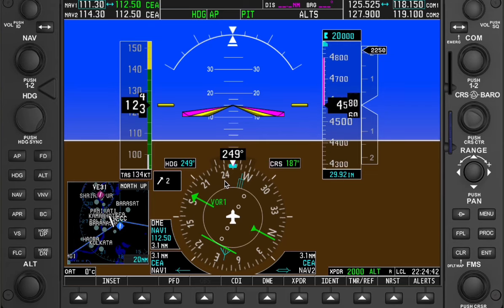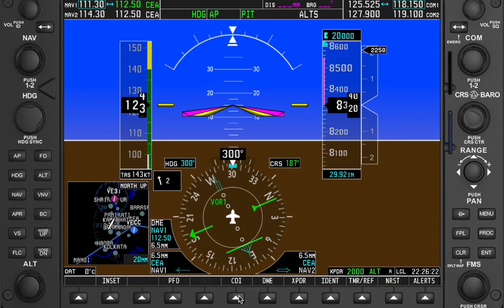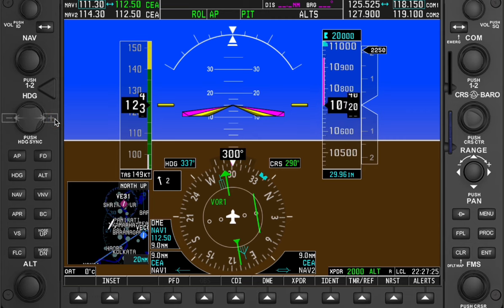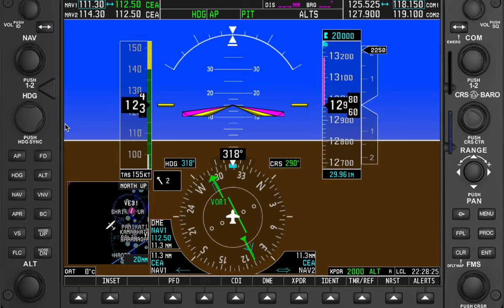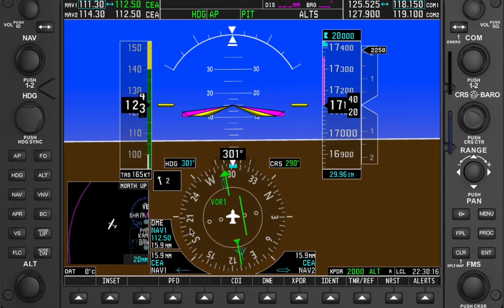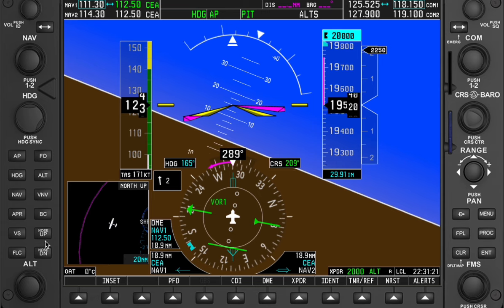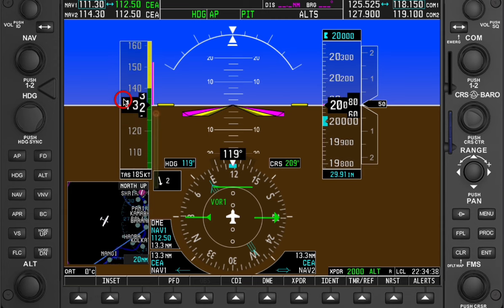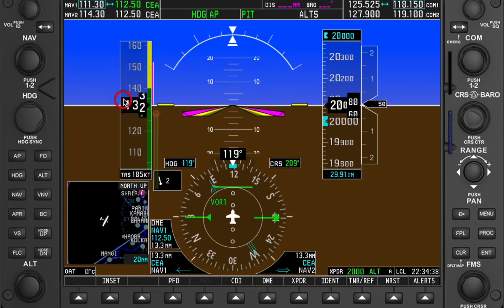Radial Interception - How to fly IFR / Course Lecture - Garmin G1000 by Aviator Cloud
Title: Radial Interception - How to Fly IFR / Course Lecture - Garmin G1000 by Aviator Cloud

Understanding radial interception is crucial for navigating the skies safely and efficiently under IFR conditions. The Garmin G1000, a cornerstone in modern avionics, offers unparalleled precision and ease of use for pilots of all levels. This video leverages the Garmin G1000 software simulation to provide a hands-on learning experience, ensuring you gain practical skills in addition to theoretical knowledge.

What You Will Learn:

Radial Interception Fundamentals: Grasp the basic concepts behind radial interception, including VOR tracking and the significance of radials in aviation navigation.
Garmin G1000 Tutorial: Explore the functionalities and features of the Garmin G1000, learning how to leverage this avionics system for effective IFR flying.
IFR Navigation Techniques: Discover strategies for executing flawless radial interceptions, essential for en-route navigation and approach procedures under IFR.
Practical Flight Scenarios: Engage with simulated flight scenarios that challenge you to apply your knowledge in real-world flying conditions.
Exclusive Course Offer:

Take your IFR flying skills to new heights with Aviator Cloud's "How to Fly IFR" course. This comprehensive program covers everything from the basics of instrument flying to advanced navigation and flight planning strategies. By enrolling in our course, you'll gain:

In-depth Lectures: Benefit from detailed explanations and expert insights into all aspects of IFR flying.
Hands-on Simulations: Practice your skills with realistic flight simulations, reinforcing your learning through direct application.
Personalized Feedback: Receive guidance and feedback from experienced instructors, ensuring you master the art of IFR flying.
Access to Aviator Cloud Community: Join a vibrant community of fellow pilots and aviation enthusiasts, fostering connections and sharing knowledge.
Why Choose Aviator Cloud?

Aviator Cloud stands at the forefront of aviation education, offering cutting-edge courses designed by industry experts. Our commitment to quality education and our passion for aviation drives us to provide the best learning resources for pilots worldwide. By choosing Aviator Cloud, you're not just learning to fly; you're elevating your flying career with the best in the field.

Call to Action:

Don't miss this opportunity to enhance your IFR flying skills with the "Radial Interception" course lecture and the comprehensive "How to Fly IFR" course.

About Aviator Cloud:

Aviator Cloud is dedicated to providing top-tier aviation training resources, developed by pilots, for pilots. Our mission is to empower the next generation of aviators with the knowledge and skills they need to succeed in the ever-evolving world of aviation.

Stay ahead in your aviation journey with Aviator Cloud.